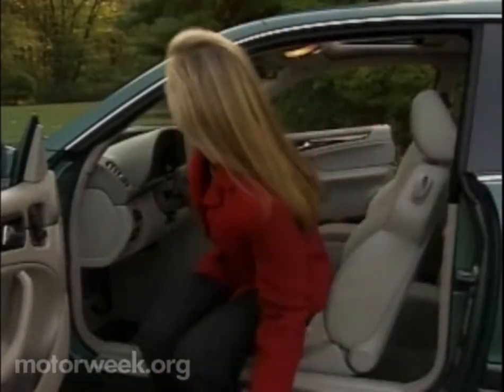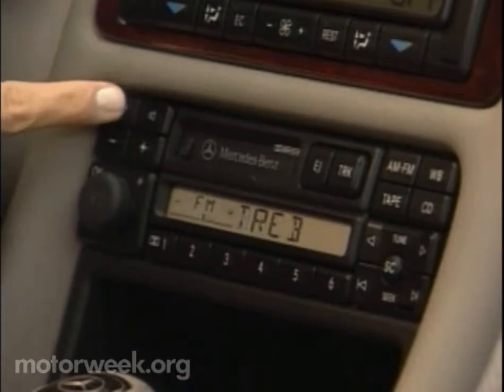Motorweek 1998 Mercedes-Benz CLK320 Road Test